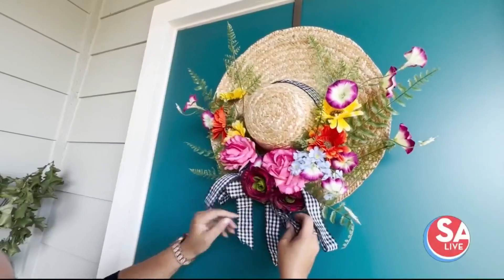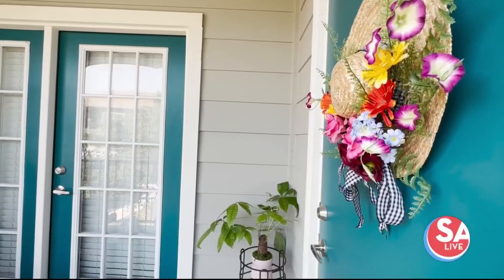Happy Space: Patio makeover on a $200 budget | SA Live | KSAT-12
Follow "Experimenting with Decor" for more decorating tips and tricks